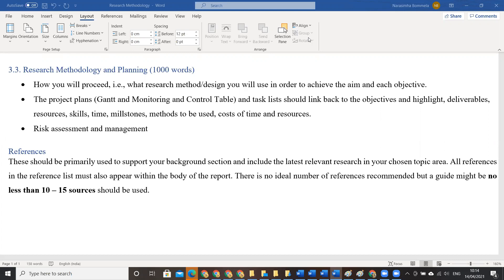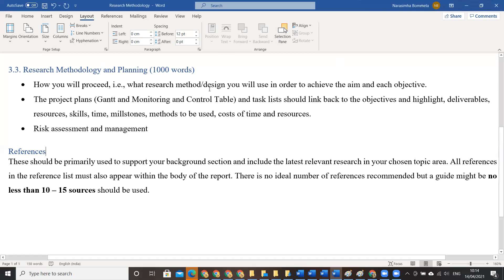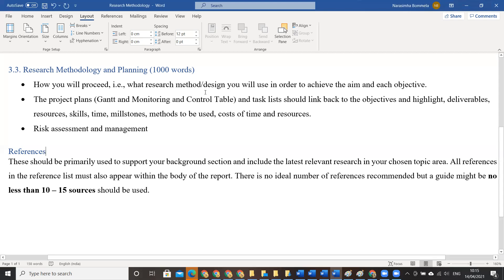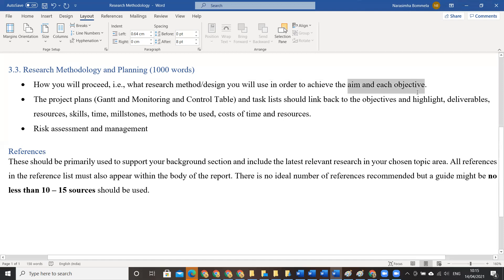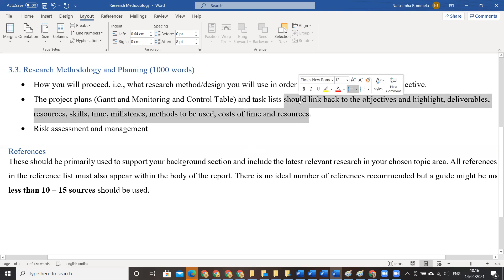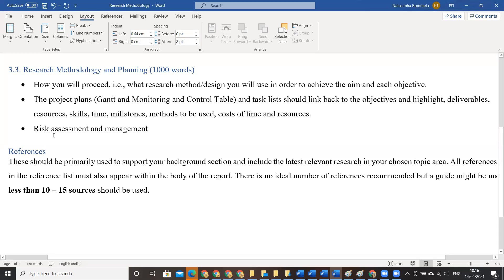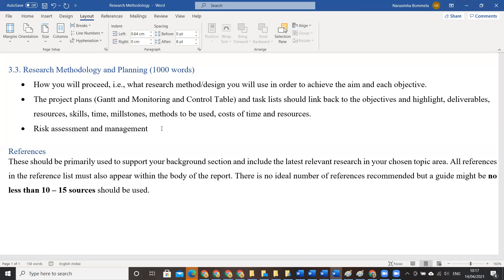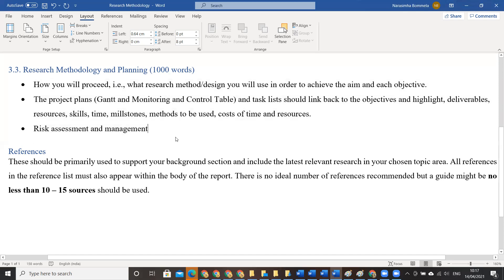Research Method Task Brief [14-4-2021]